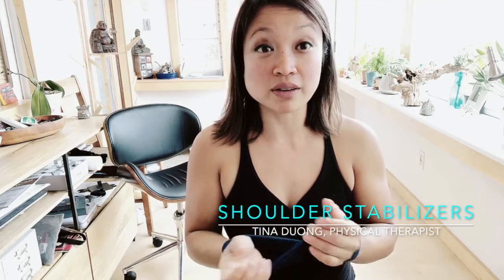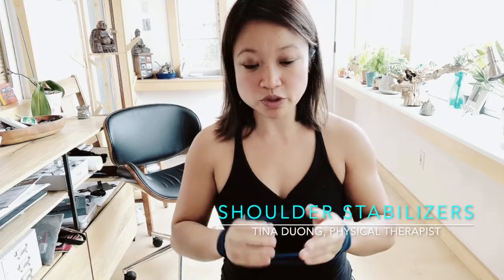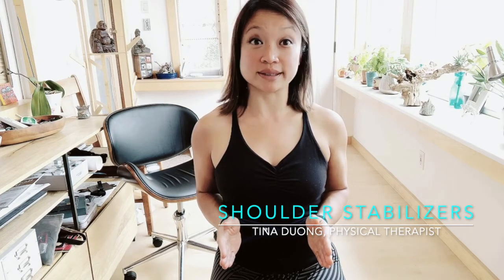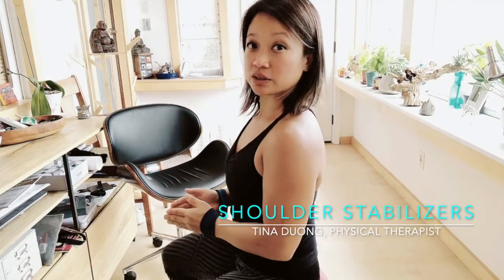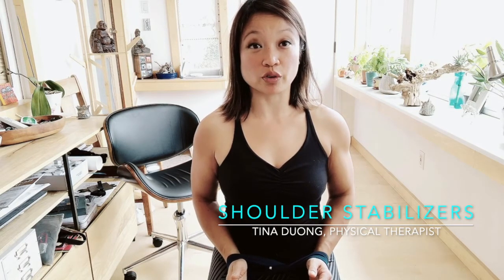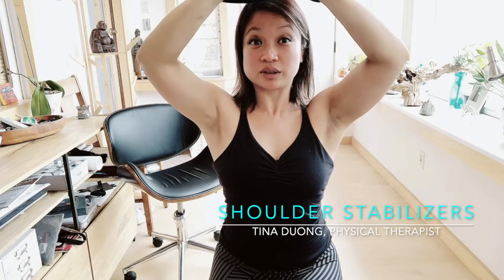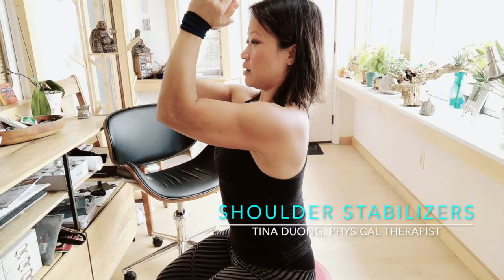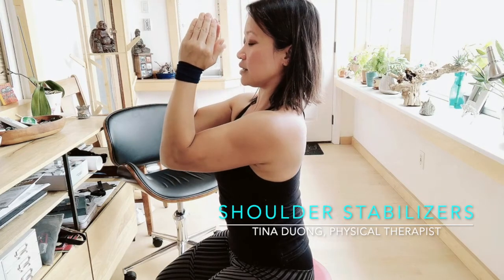Serratus and Lower Trapezius Exercises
Tina Duong, MPT, of Stanford Medicine's Day Lab is a research physical therapist at Stanford with over 10 years of clinical experience in neuromuscular and pediatric research. She produced this video for the FSHD Society's 2020 FSHD Connect Classroom conference.